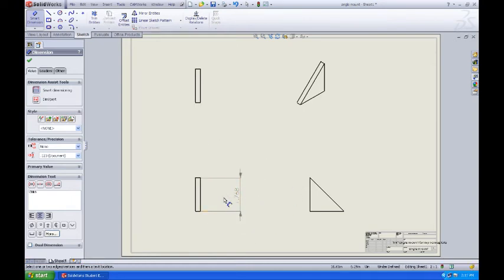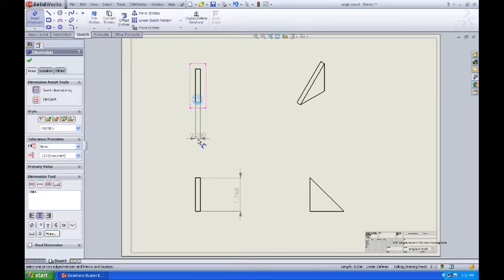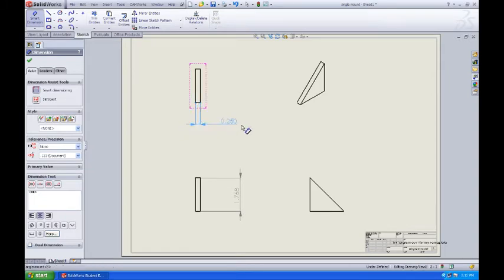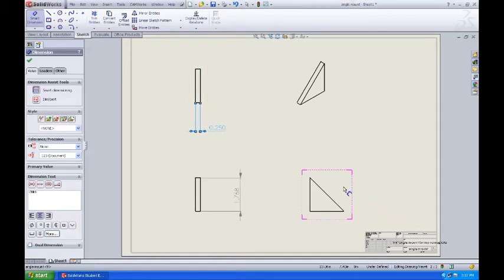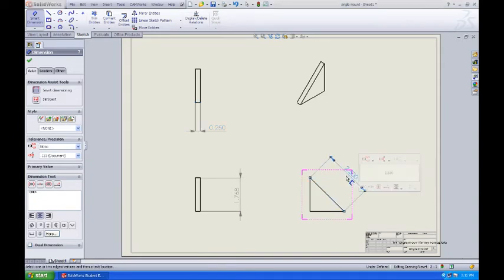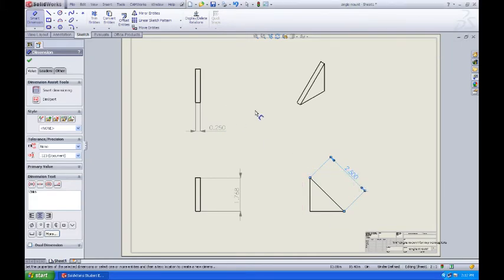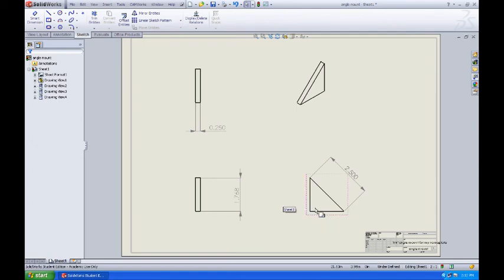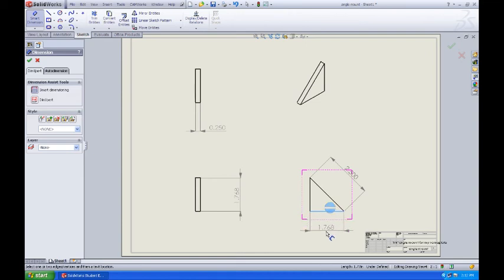nameplate sw 021